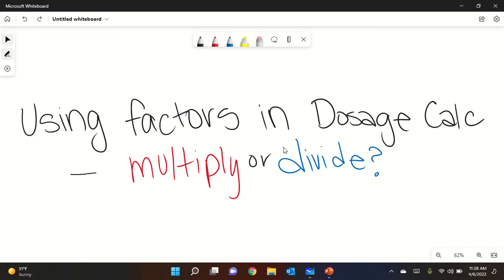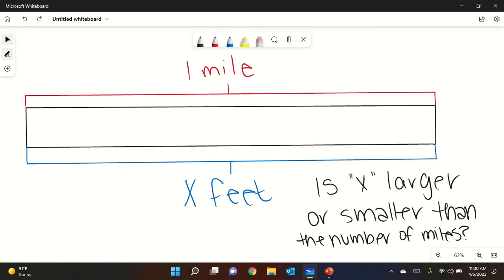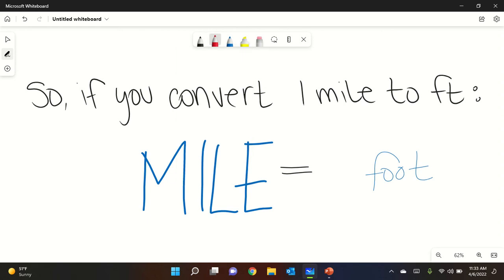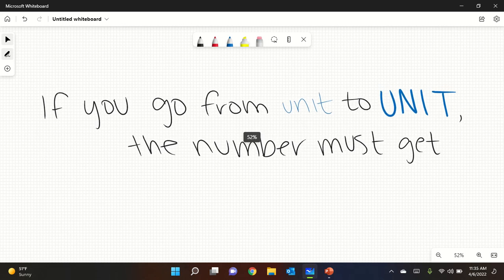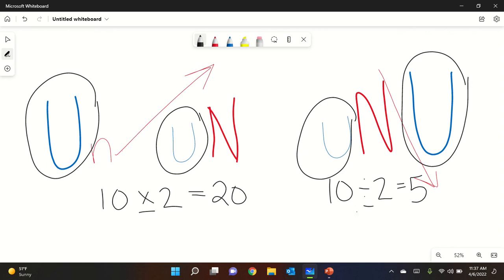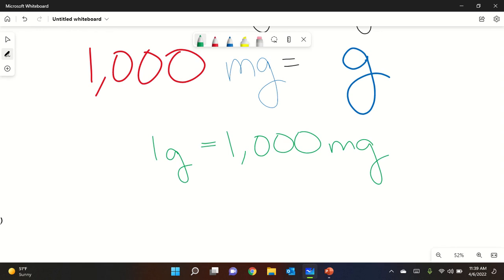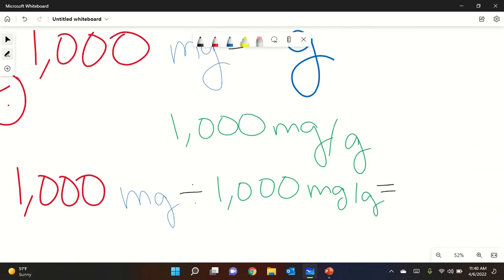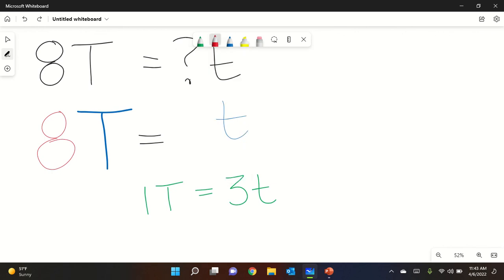Using Factors in Dosage Calculations: Multiply, or Divide?